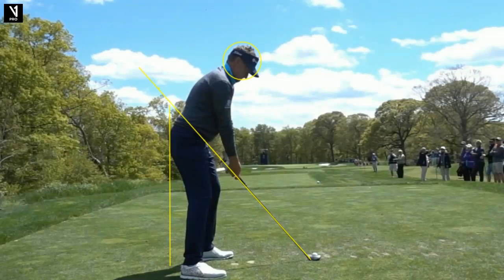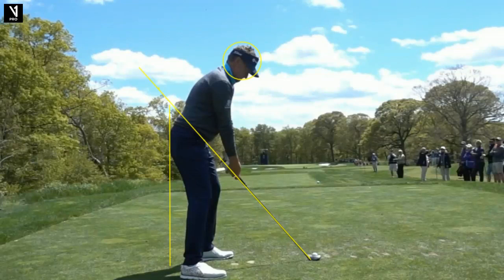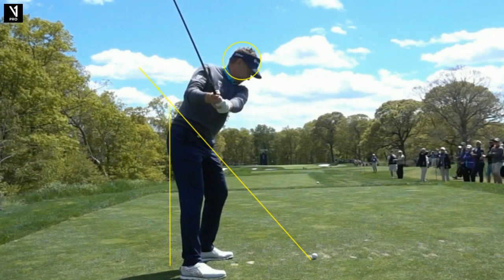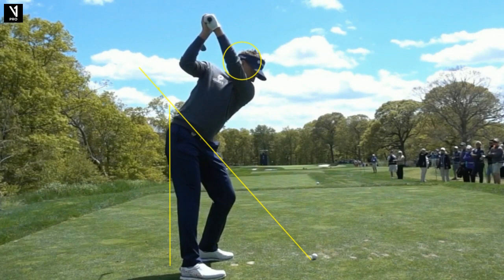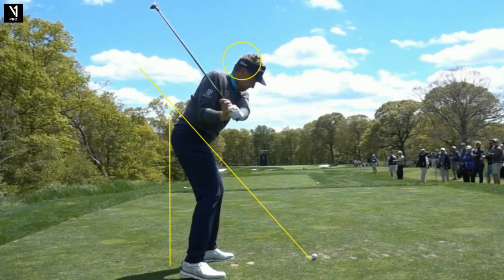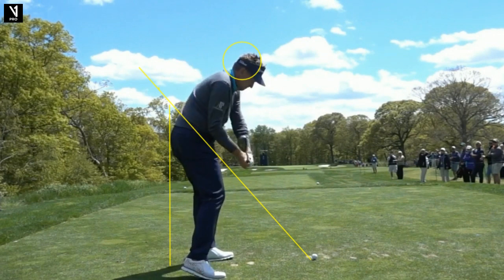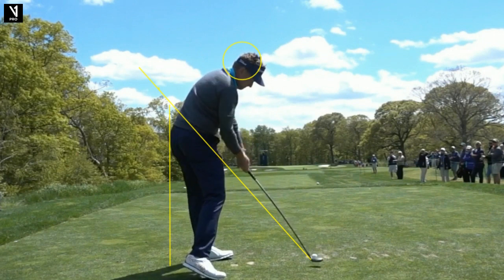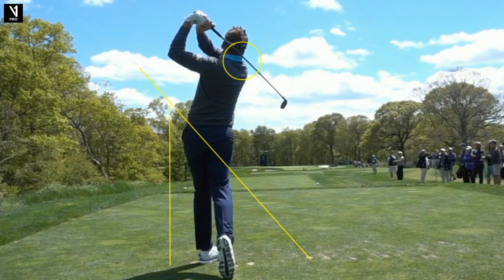Ian Poulter: KEY move for a 2 planer - Golf Swing Analysis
What is a key move if you have an upright swing?  We'll talk about that and more in the swing of Ian Poulter and some discussion on the value of video.

Join PGA Teaching Professional and Certified V1 Video Analysis Coach Gary Bates on another installment of Tour Swing Tuesday! ⛳🏌‍♂️

To get your personalized V1 Video Swing Analysis with voiceover like this and for more information about the Gary Bates Golf Academy, click this

As always, we enjoy hearing from you and appreciate when you 'like" and comment. Let's us know these videos are helping you and assists us in growing and developing the channel so thank you!